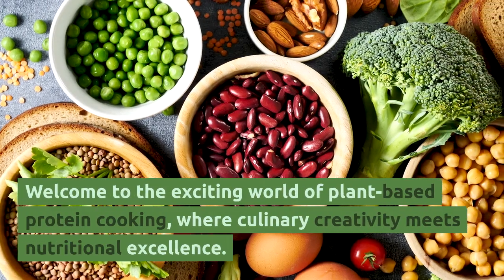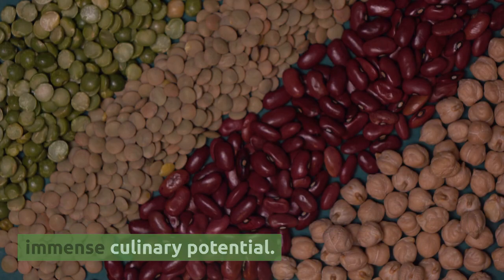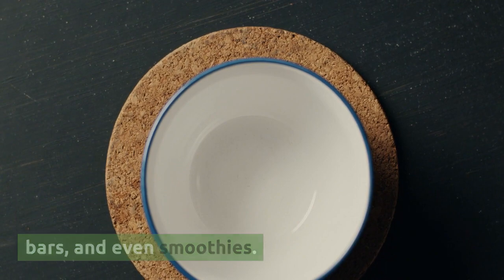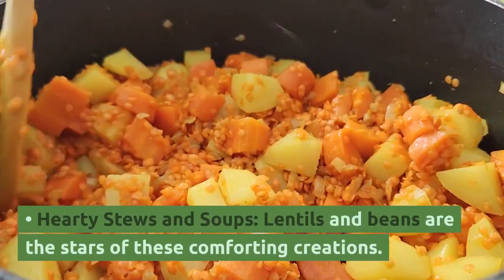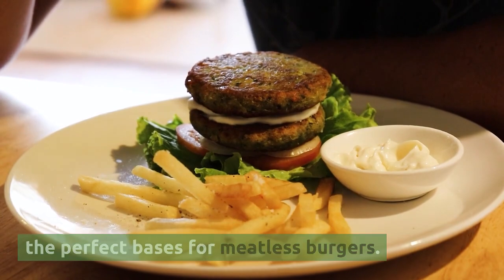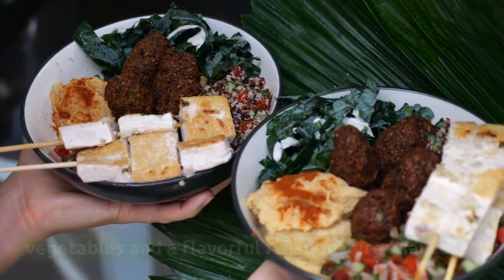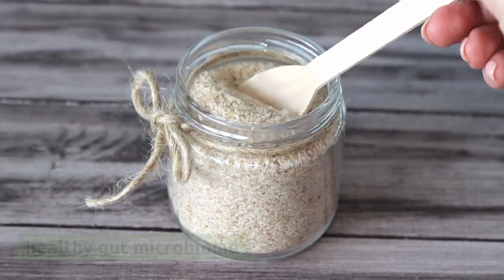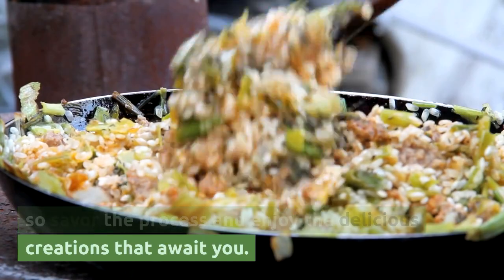Plant-Powered Protein Cooking: Unleash the Culinary Genius Within 🌱👨‍🍳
Calling all plant-based enthusiasts and culinary adventurers! 🌿 Embark on a flavor-packed culinary journey into the realm of plant-based protein cooking, where creativity flourishes, nutrition reigns supreme, and taste knows no limits. 👋 Unleash your inner chef and uncover a treasure trove of easy, wholesome, and delectable recipes that will tantalize your taste buds and nourish your body with the goodness of plant-based protein. 💫 From hearty lentil stews to vibrant veggie stir-fries, we'll guide you through a culinary expedition that will transform your perception of plant-based cuisine. 🥕 Get ready to whip up protein-packed meals that are not only delicious but also budget-friendly and sustainable. 💰 Embrace the power of plants and discover the endless possibilities of plant-based protein cooking. 🌱 Let's embark on this culinary adventure together and redefine what it means to eat well and feel amazing! 🥗💪😊